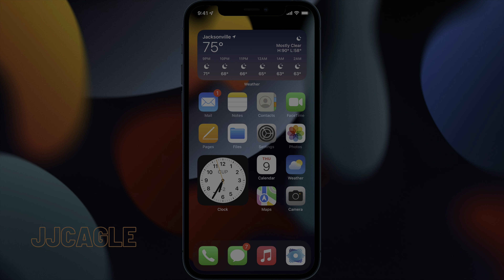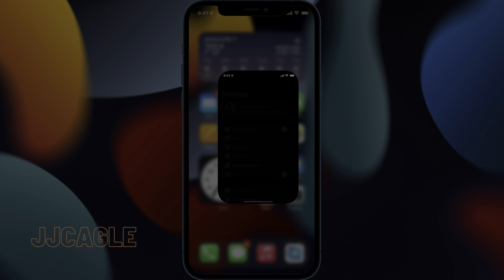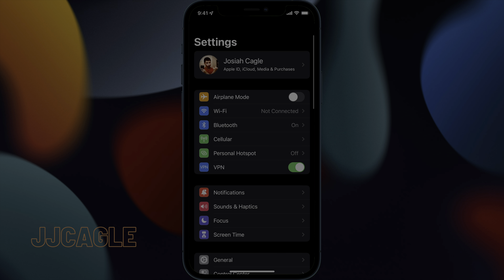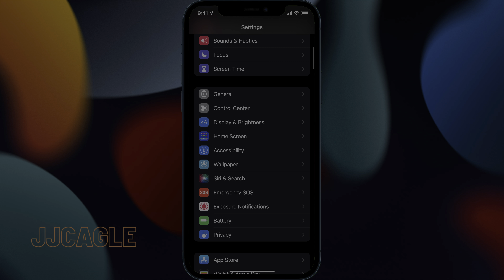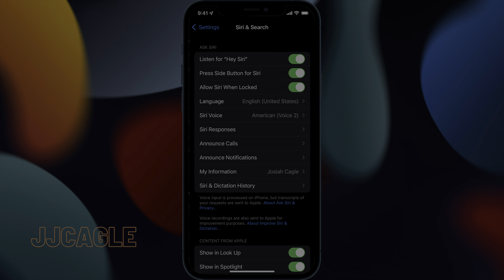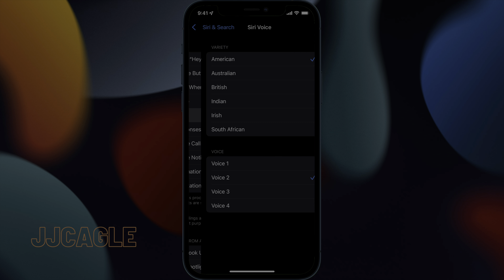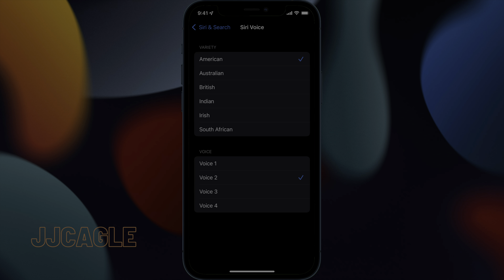How to Use Siri Without Internet in iOS 15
Learn how to use Siri anywhere, even if you don't have an internet connection!